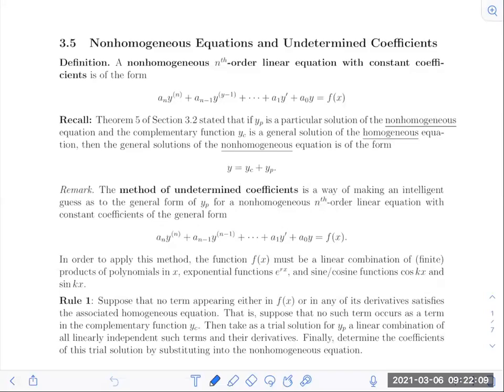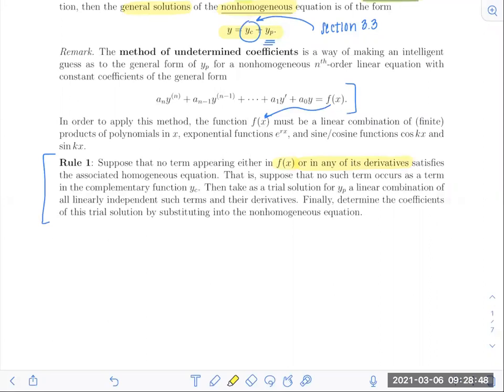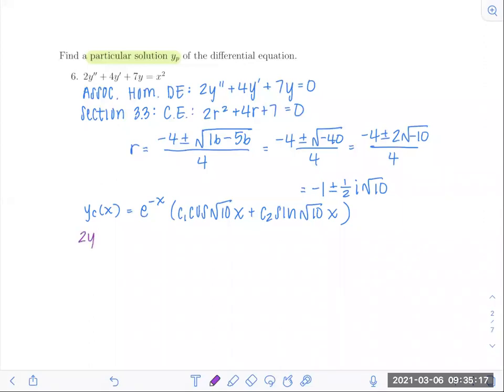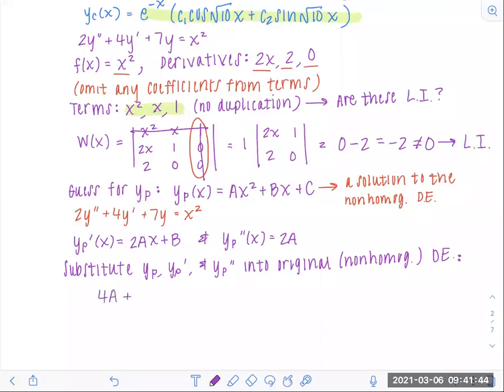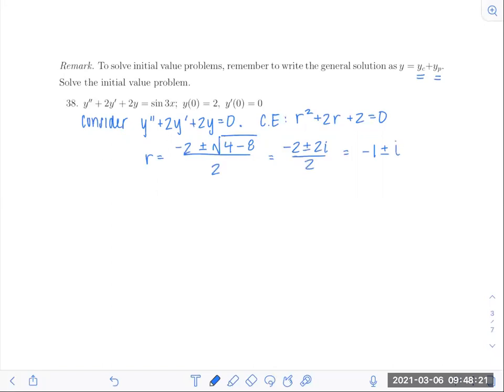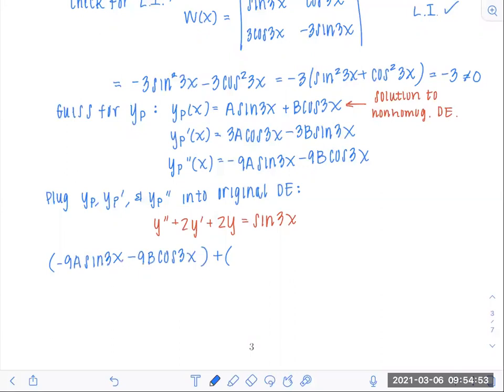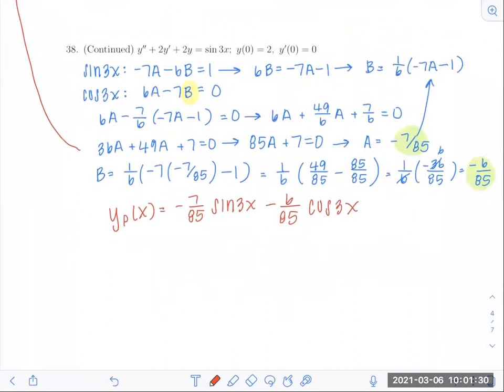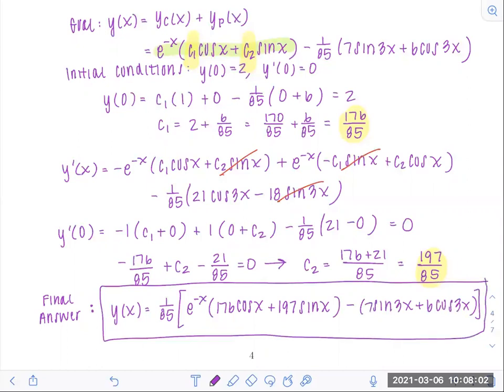Nonhomogeneous Equations and Undetermined Coefficients, Part I